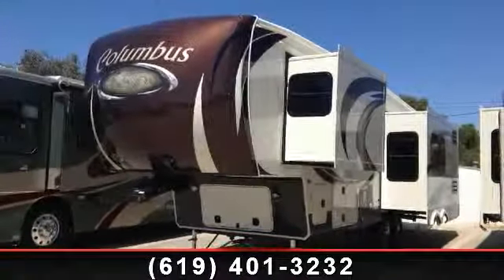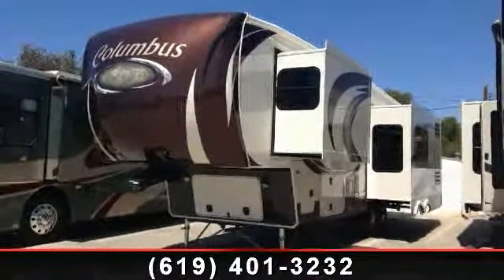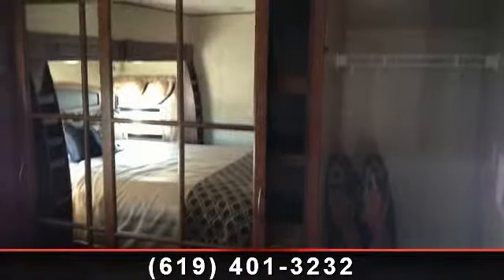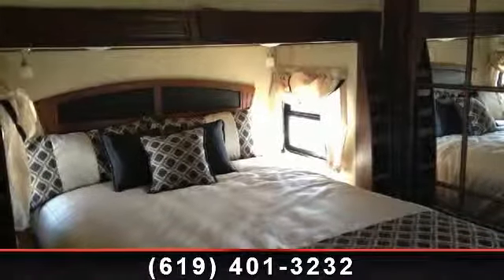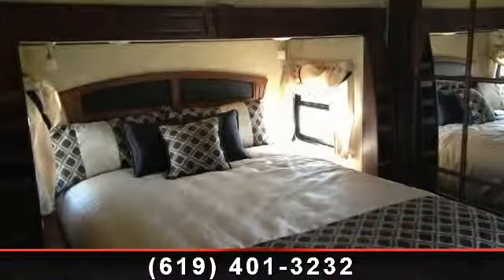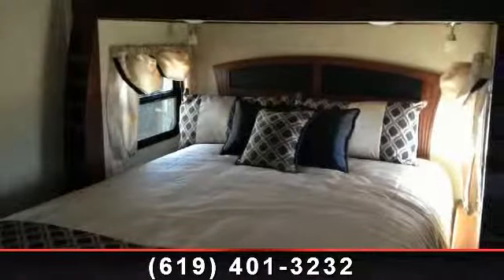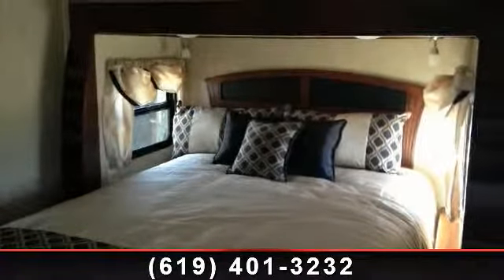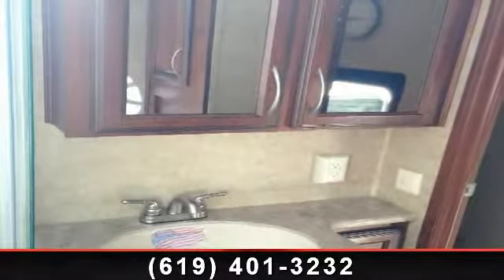2014 Palomino Columbus - Bobby Combs RV Center - El Cajon,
This 2014 Palomino Columbus fifth wheel is a great choice for your next trip.  The F340RK model boasts a stylish Pebble colored interior with four sleep accommodations and a lovely rear kitchen.  Three slide outs lend extra space to this excellent Palomino fifth wheel. You\'ll love the elegant two tone Cream colored exterior and the inspiring presence of this new model!    \r\n\r\nThis 2014 rear kitchen Columbus is gorgeous. , 13.5 Low profile Air conditioner, 42\" LED TV, Rear Kitchen.  4 Door stainless Refrigerator